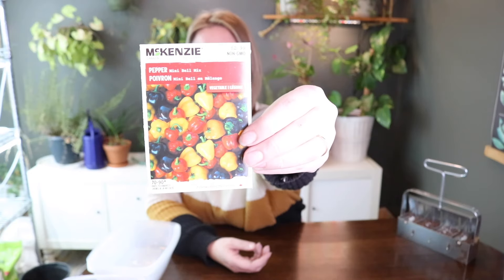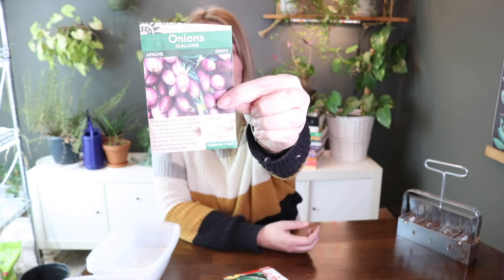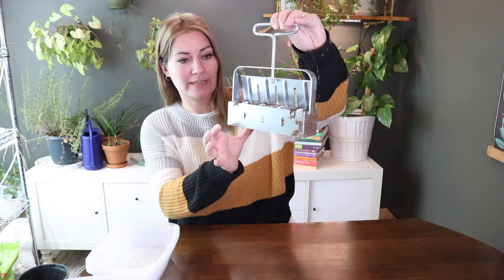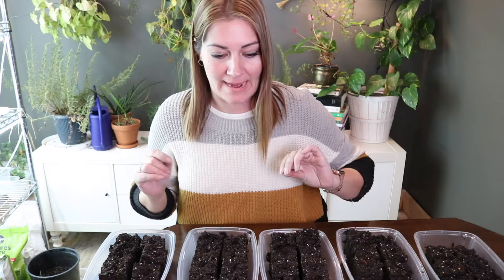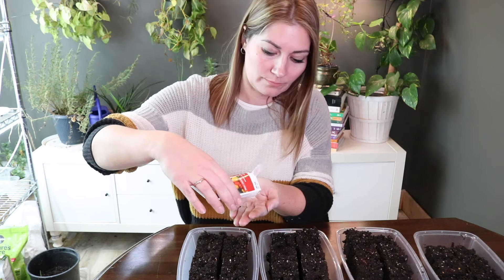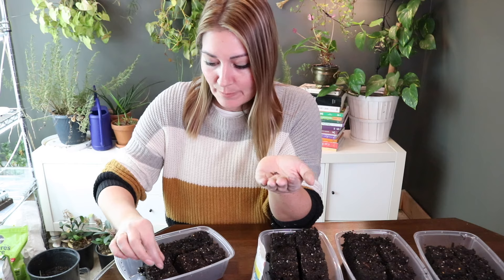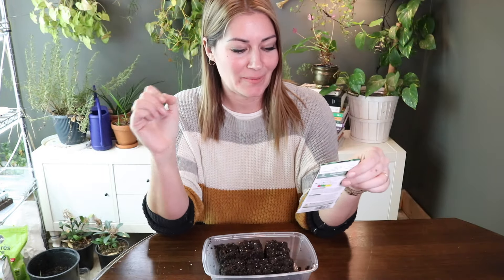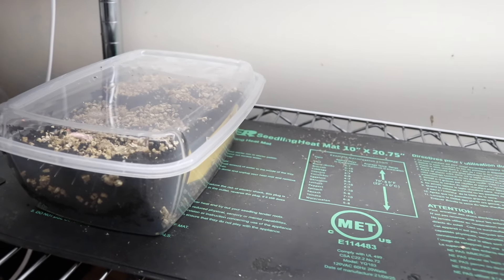Early Veggies Crops & Seed Starting || Carissa's Garden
Starting my peppers early in order to ensure a harvest, also starting some cool weather crops; onions & cabbage. Have you started any veggies yet?